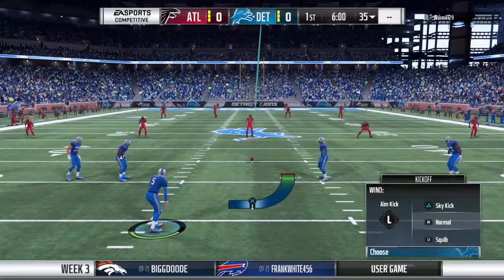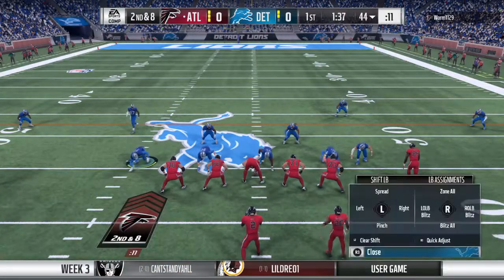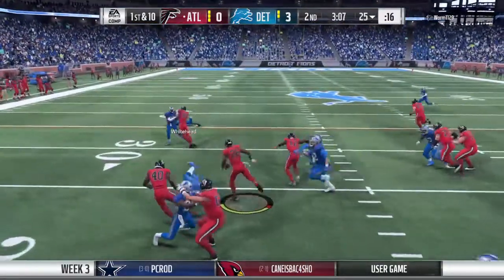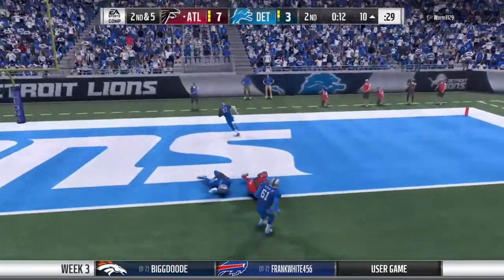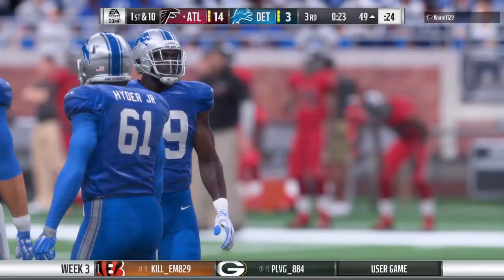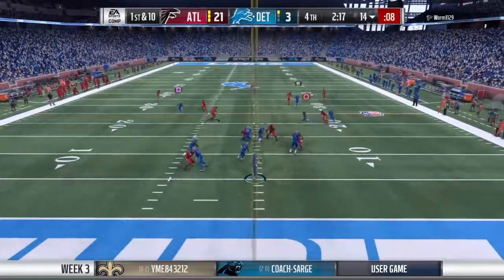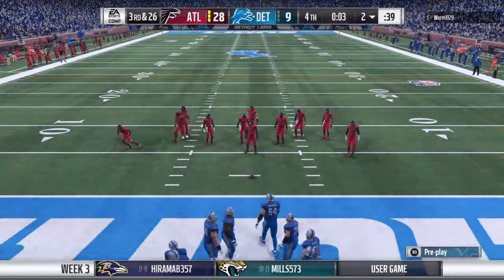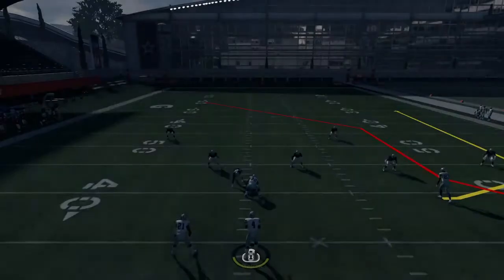TLOC54's Live PS4 Broadcast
( & a few other squads )
Ranked unranked MUT & league games continues